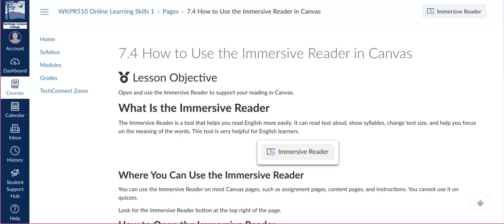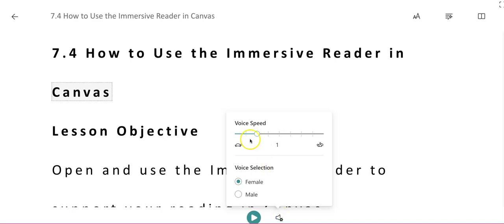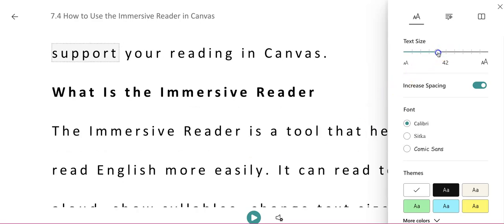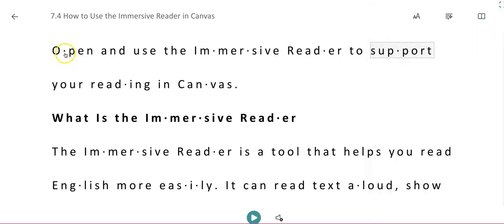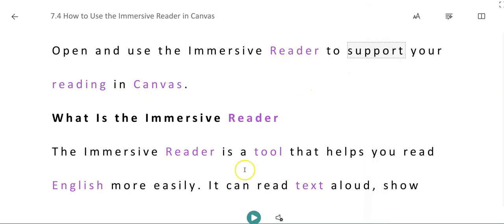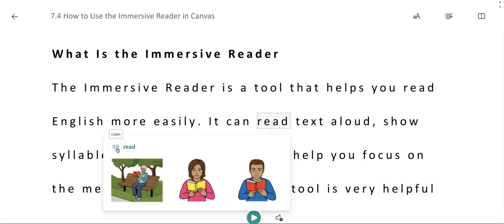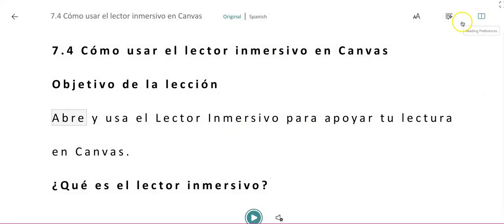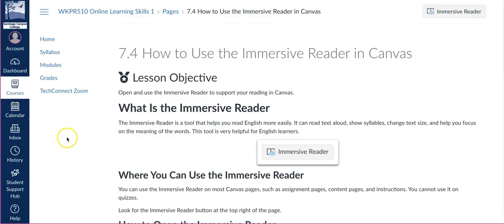Canvas Immersive Reader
The video explains how to use the different features of the Immersive Reader, such as text size, grammar options, or translation options.